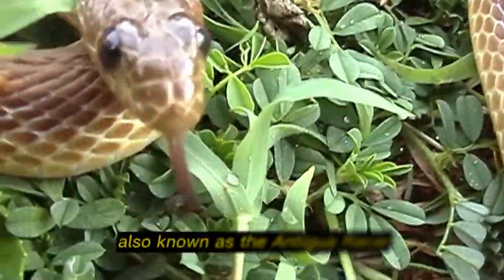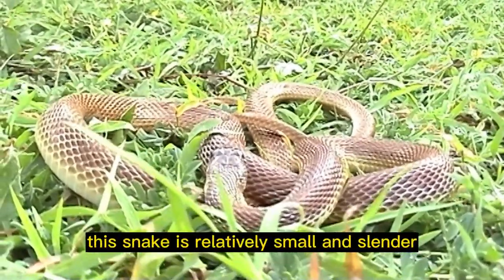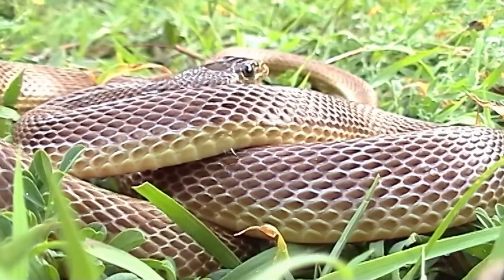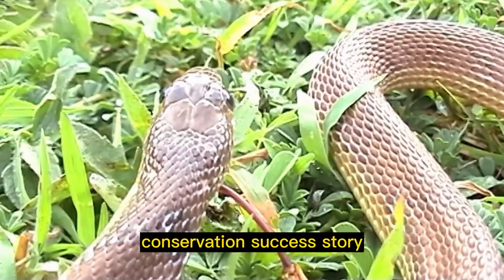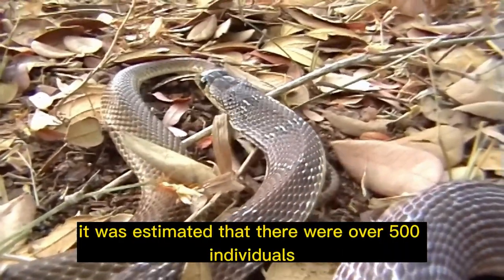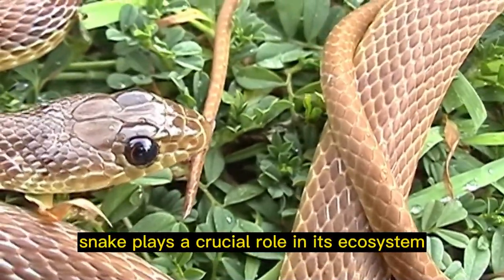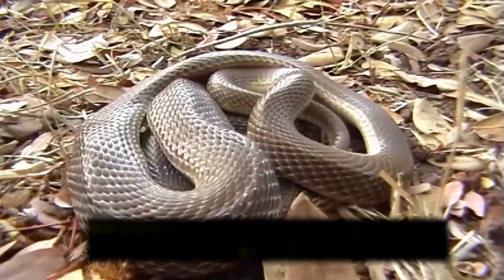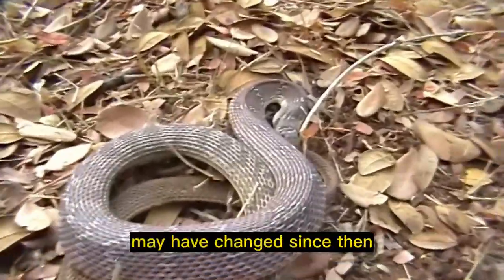Amazing facts of Antiguan Racer Snake | Interesting Facts | The Beast World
The Antiguan Racer Snake, also known as the Antigua Racer, is a critically endangered species of snake that is found on the island of Antigua in the Caribbean. Here are some amazing facts about this unique snake:

Endemic Species: The Antiguan Racer Snake is endemic to the island of Antigua, which means it is found nowhere else in the world. It is the only native terrestrial snake species on the island.

Small and Slender: This snake is relatively small and slender compared to other snake species. Adults typically measure between 16 and 20 inches (40 to 50 cm) in length.

Diurnal Behavior: Unlike many snake species that are active at night, the Antiguan Racer Snake is primarily diurnal, meaning it is active during the day. This behavior is quite unusual for a snake.

Arboreal Habits: While the Antiguan Racer Snake is primarily a ground-dwelling species, it is also known to climb trees and shrubs. It has been observed climbing up to heights of around 10 feet (3 meters).

Diet: The main diet of the Antiguan Racer Snake consists of small lizards, particularly the introduced and invasive species called the "rainbow lizard" (Anolis wattsi). These lizards were accidentally introduced to Antigua, and the snake has adapted to feed on them.

Conservation Success Story: The Antiguan Racer Snake has a remarkable conservation success story. In the 1990s, the population of this snake had declined to fewer than 50 individuals, making it one of the rarest snakes in the world. However, through intensive conservation efforts, including habitat restoration and predator control, the population has made a remarkable recovery. As of 2021, it was estimated that there were over 500 individuals, making it a true conservation success story.

Conservation Threats: The primary threat to the Antiguan Racer Snake is the presence of introduced predators, particularly mongooses. These small carnivores were introduced to the island in the 19th century to control rat populations but ended up preying on the snake and its eggs. Ongoing predator control measures have helped to reduce the predation pressure.

Role in Ecosystem: The Antiguan Racer Snake plays a crucial role in its ecosystem as a top predator. By preying on small lizards, it helps to regulate their populations and maintain the balance of the local ecosystem.

Conservation Efforts: The conservation of the Antiguan Racer Snake is managed by the Antigua and Barbuda Department of Environment, along with international organizations such as the Durrell Wildlife Conservation Trust. Ongoing monitoring, habitat protection, and captive breeding programs are integral to the continued survival of this species.

Symbol of Conservation: The Antiguan Racer Snake has become a symbol of successful conservation efforts in the Caribbean. Its recovery highlights the importance of proactive conservation measures and serves as an inspiration for protecting other endangered species.

It's important to note that the information provided is accurate up until September 2021, and the population numbers and conservation status may have changed since then.

Antiguan Racer Snake